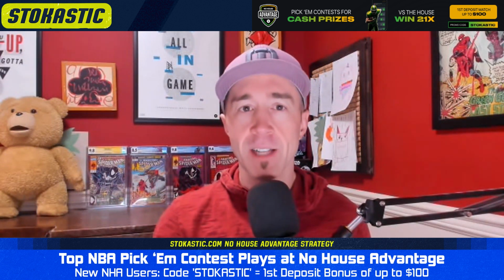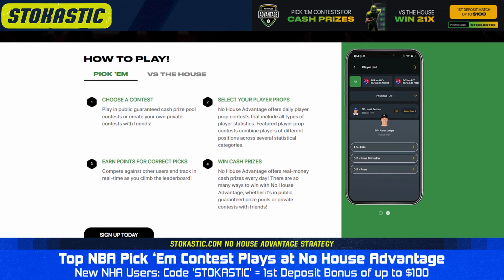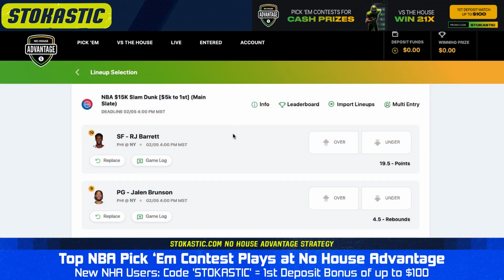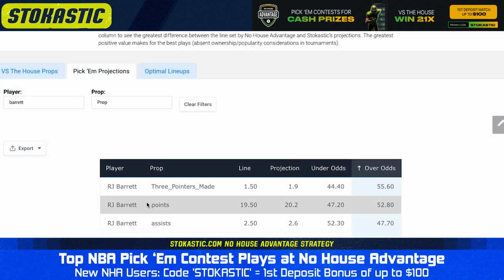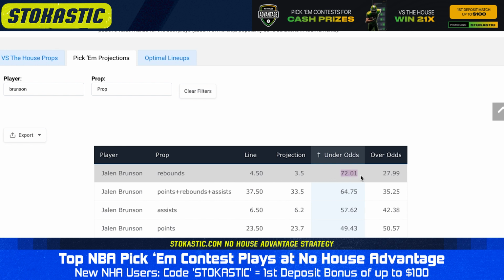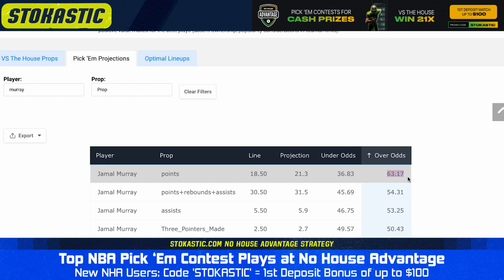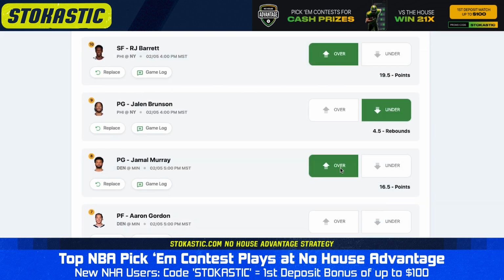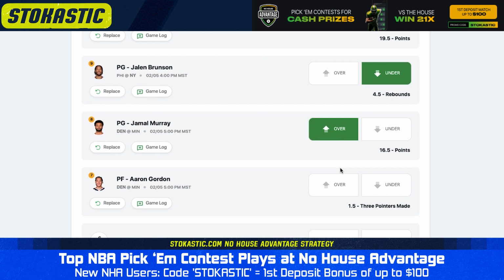No House Advantage NBA DFS Picks Sunday 2/5/23 | Pick Em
NBA DFS expert Geoff Ulrich gives you the best NBA DFS picks and NBA player props today for No House Advantage 2/5/23.

Get a FREE Month of Stokastic+ Platinum AND up to a $1,000 bonus bet if your bet loses when you register at BetMGM Sportsbook and make your first wager.

Must be 21+. Gambling problem? Call or text 1-800-GAMBLER.

🆓 Win a FREE month of Stokastic Platinum+ with the Stokastic Hall Of Fame Promo

📲 Click here to sign up for our Stokastic MVP program & a chance to win a FREE Year of Stokastic+ Platinum

📩 Get access to exclusive Stokastic promos, giveaways, and featured content for FREE by joining our daily newsletter

0:00 NBA DFS Picks Today | No House Advantage
2:34 RJ Barrett, New York Knicks NBA Player Prop
3:49 Jalen Brunson, New York Knicks NBA Player Prop
4:57 Jamal Murray, Denver Nuggets NBA Player Prop
6:31 Aaron Gordon, Denver Nuggets NBA Player Prop
7:39 NBA Player Props Recap